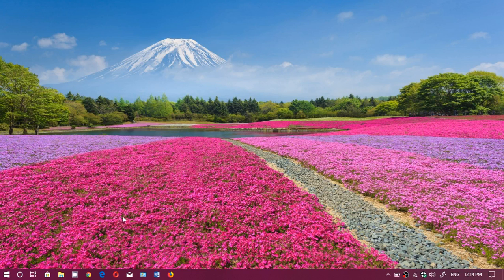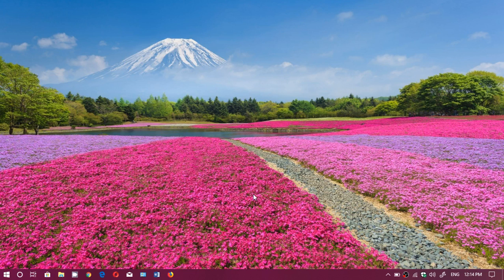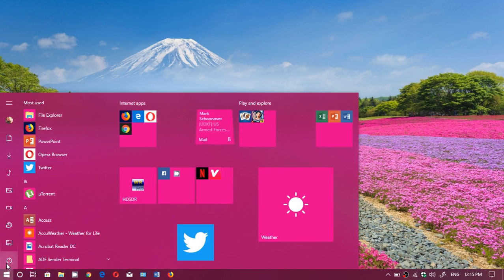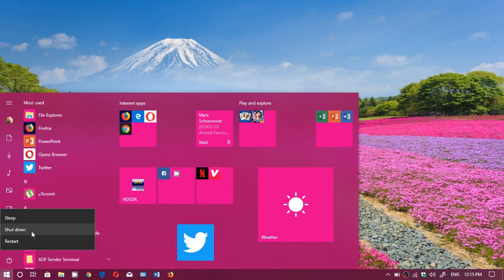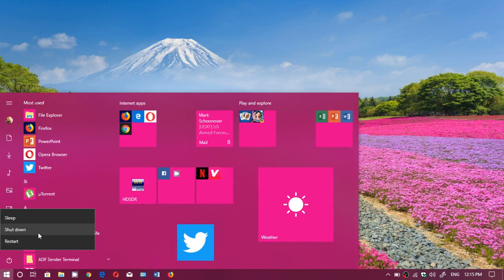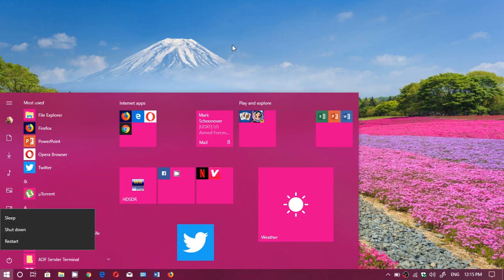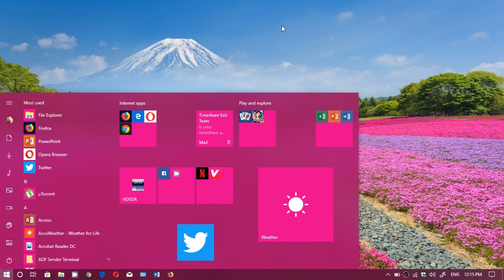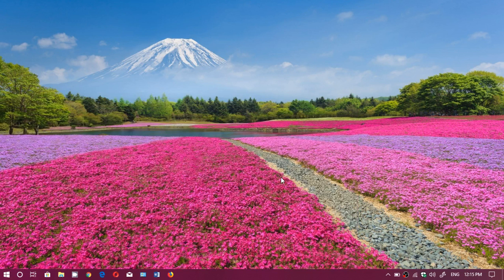Fixit Your Computer has problems dont forget to shut down and restart from time to time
One of the first things to do yet many dont do it, when you have computer problems  shut down and restart your PC